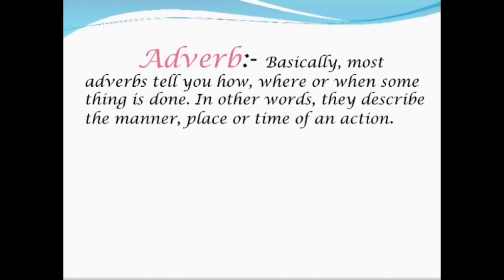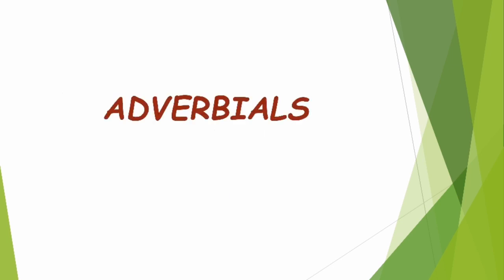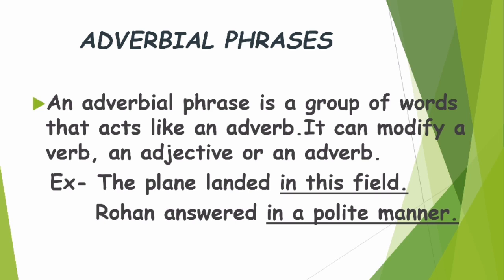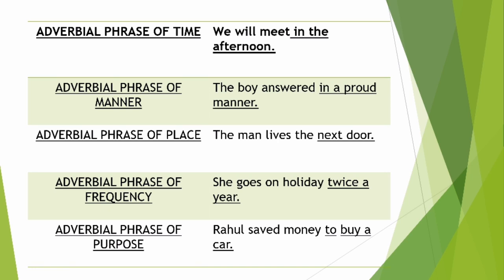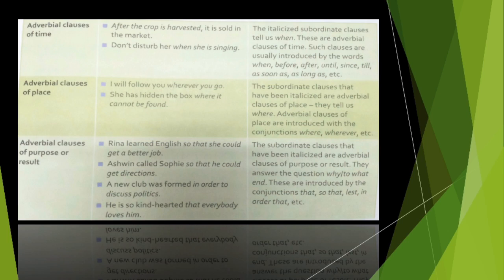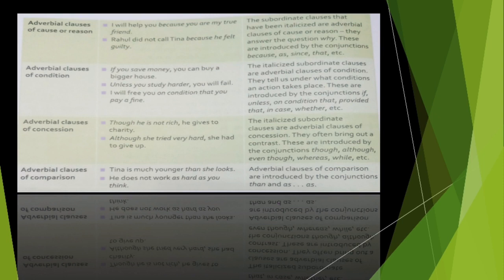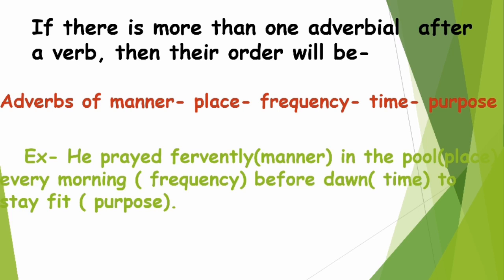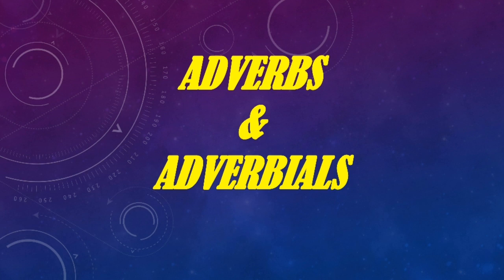English Grammar- 'ADVERBS & ADVERBIALS' (7 Nov)